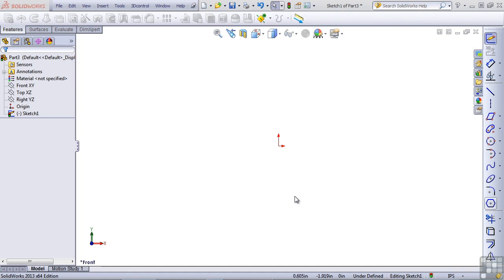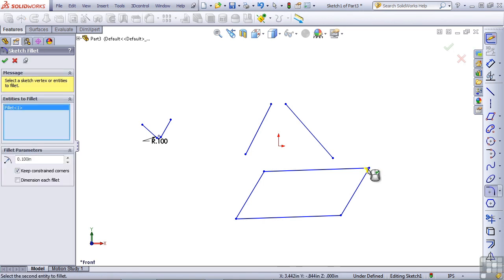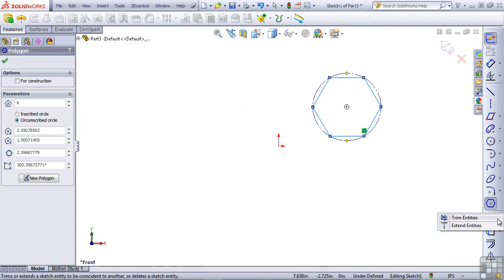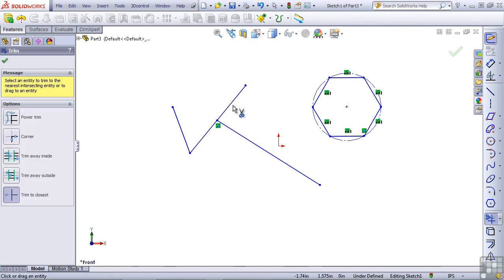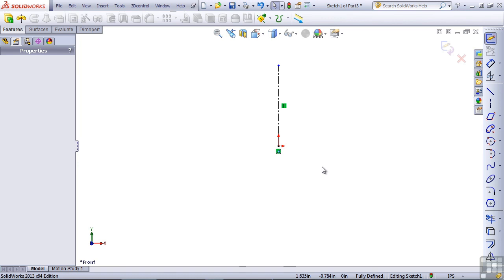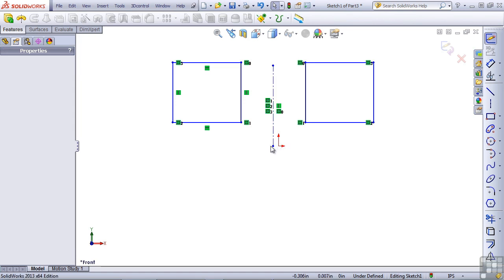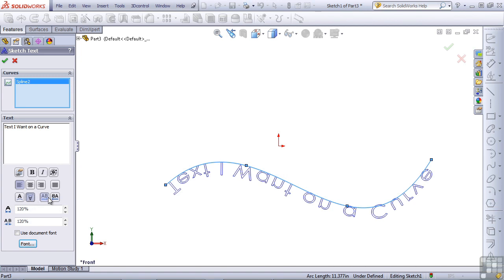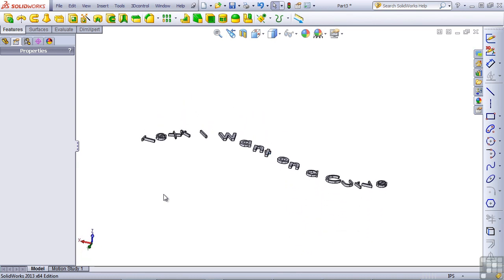Chapter Two: Part 3 - Sketch fillet